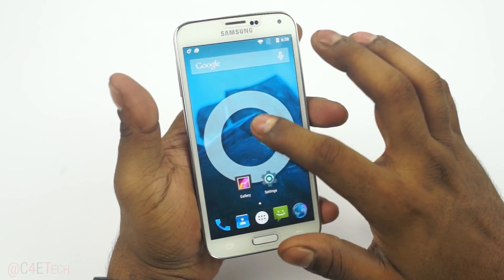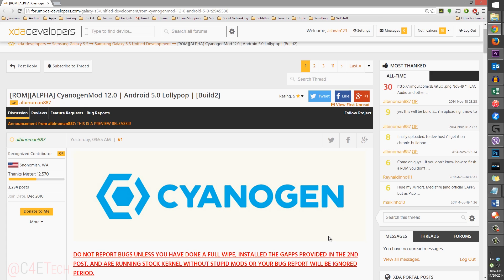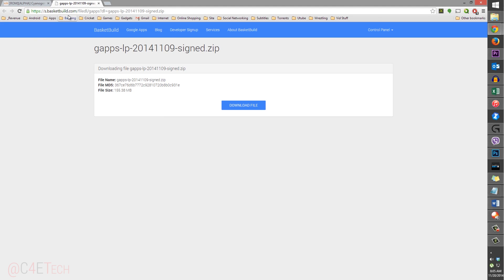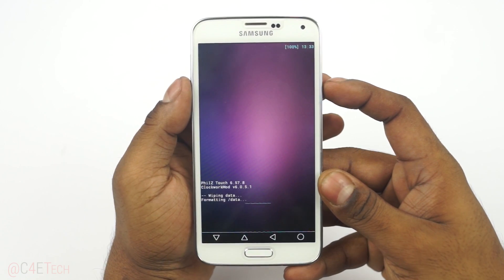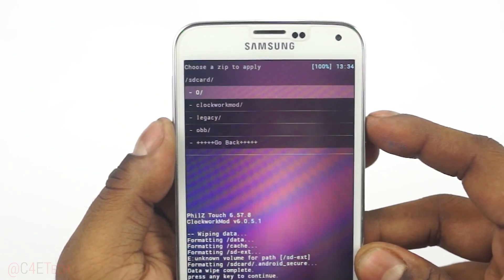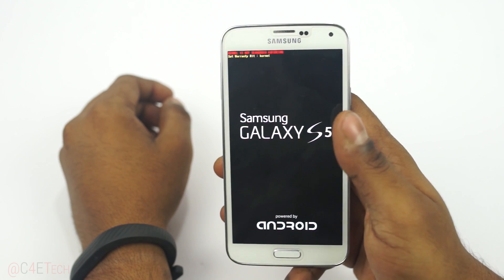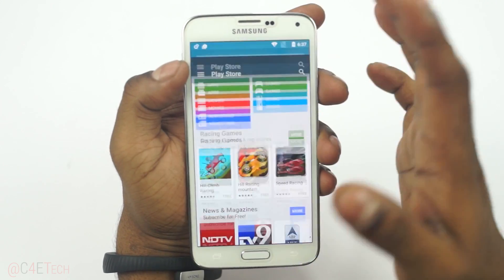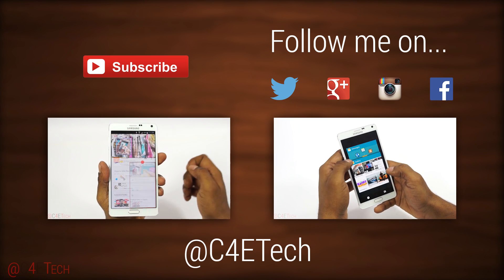Galaxy S5 - Android 5.0 Lollipop (Cyanogenmod 12) - Install Instructions (Snapdragon GSM Only)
This is my video tutorial on how to flash the new Cyanogenmod 12 based Android 5.0 Lollipop ROM onto the Samsung Galaxy S5.

This tutorial is applicable only to the GSM Snapdragon 801 variants of the Galaxy S5.

Original Thread to check for bugs & to download all files

To Order a Samsung Galaxy S5

Galaxy S5 Unlocked :
Amazon International

Galaxy S5 On-Contract :
Sprint Galaxy S5
AT&T Galaxy S5

Credits:

albinoman887 for the ROM